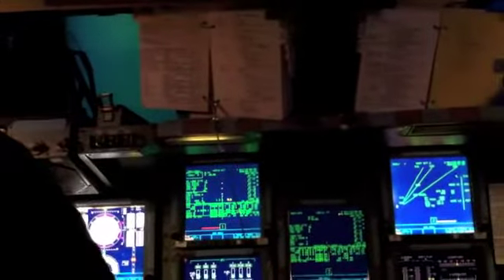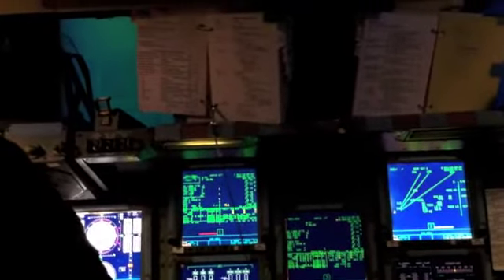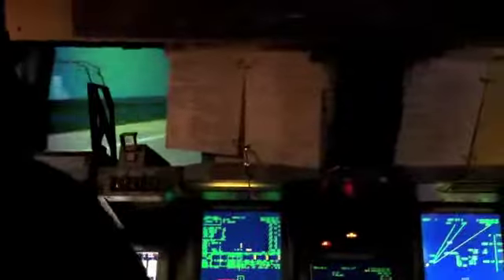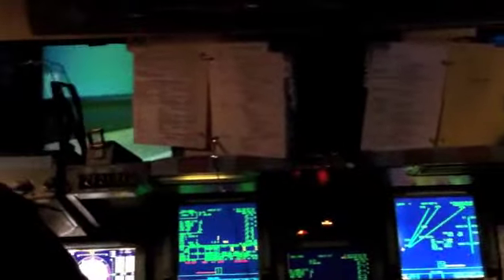Soaring NASA real Space Shuttle Sim: 07.19.11